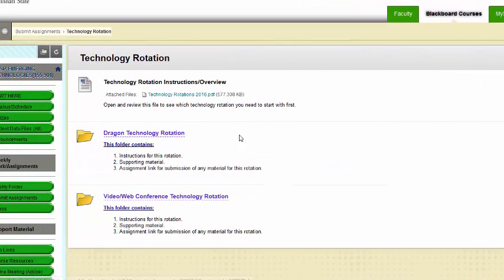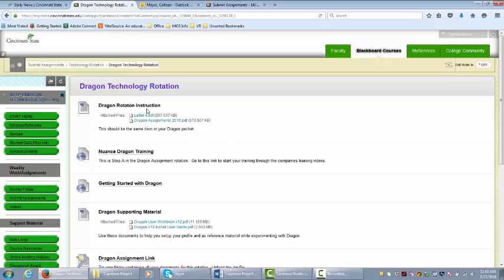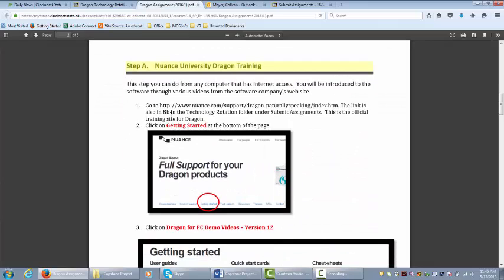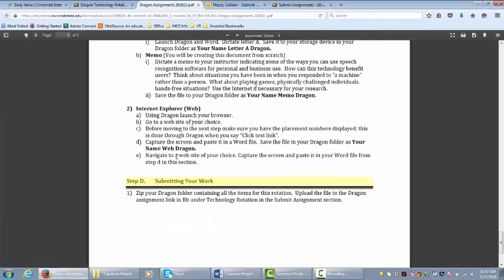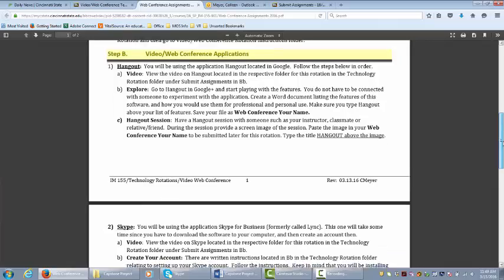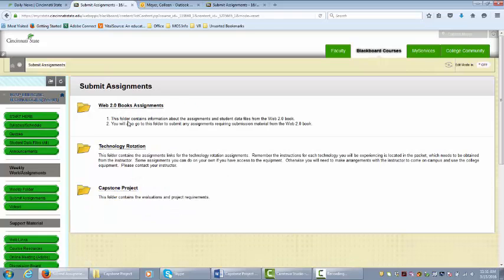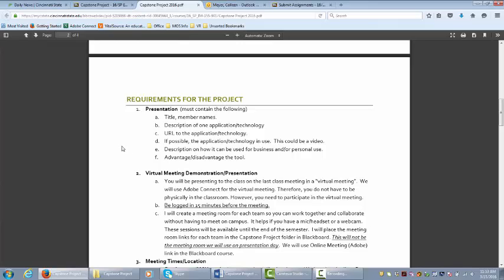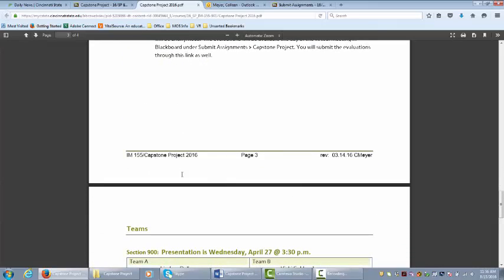Technology Capstone Project Overview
Overview of these last two assignment areas for the Emerging Technologies course.